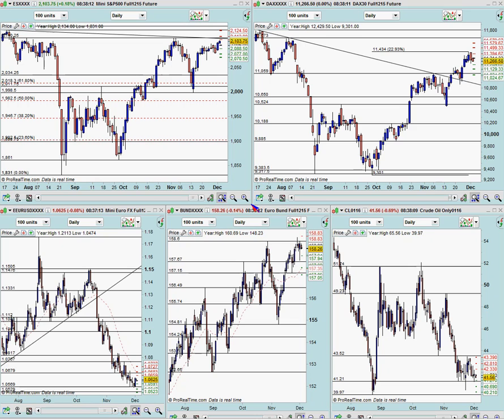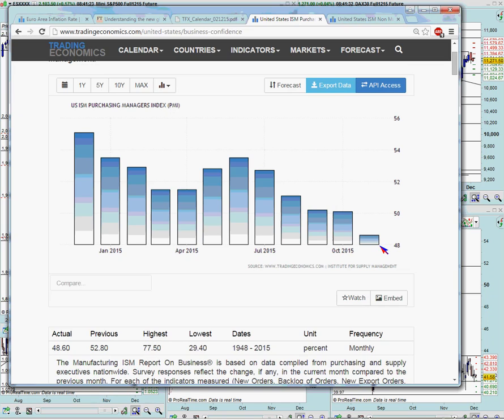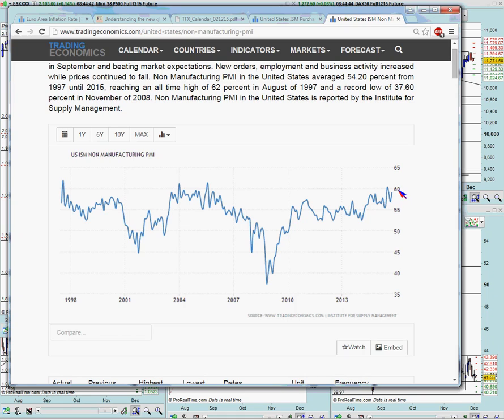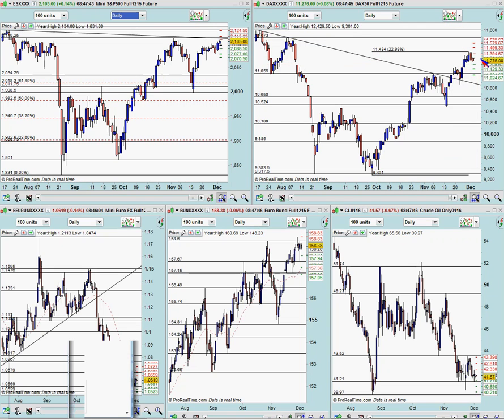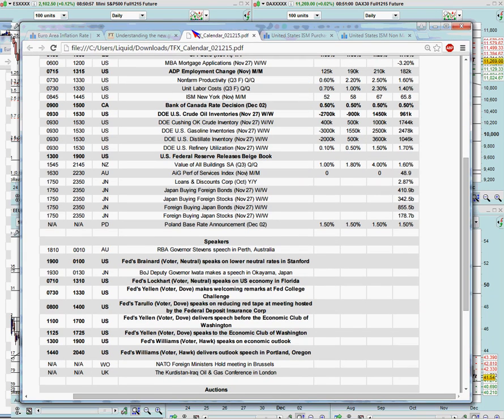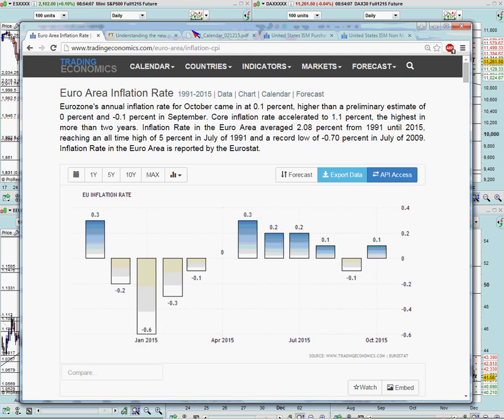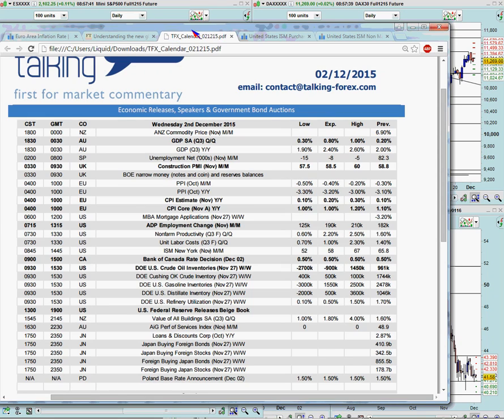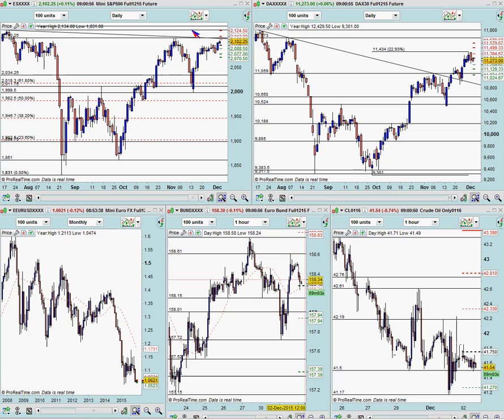Morning Market Briefing 2 12 15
Piers Curran delivering today's market briefing